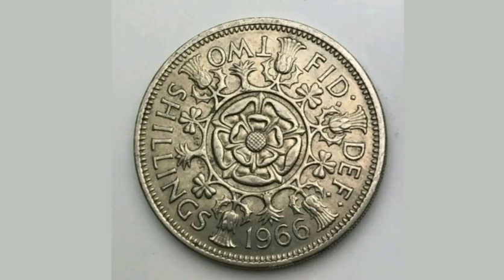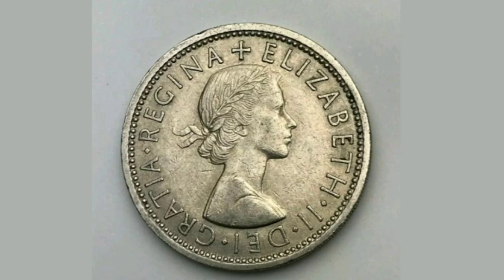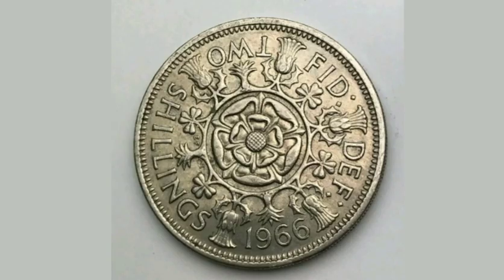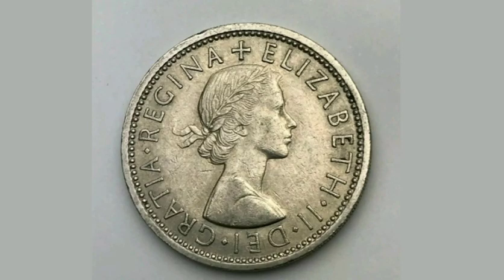UK 1966 TWO SHILLINGS Coin VALUE - Queen Elizabeth II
UK 1966 TWO SHILLINGS Coin VALUE - Queen Elizabeth II. United Kingdom 1966 TWO Shillings Coin WORTH?